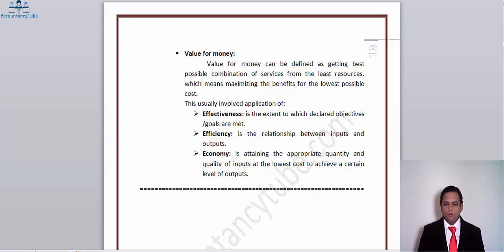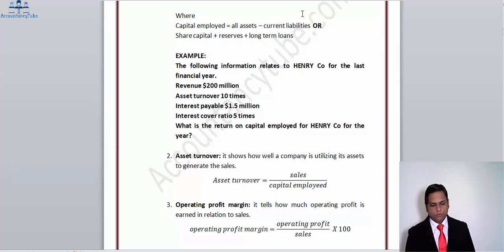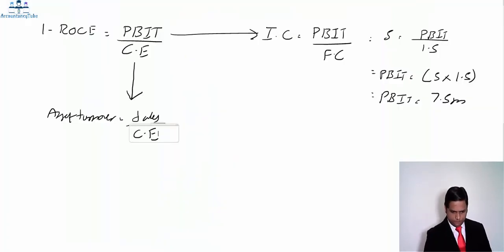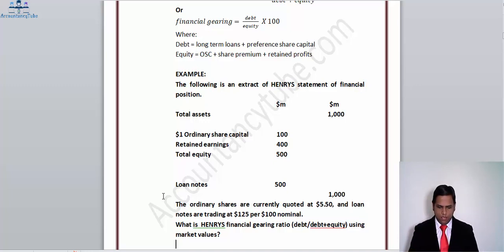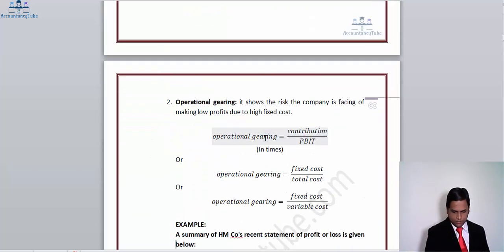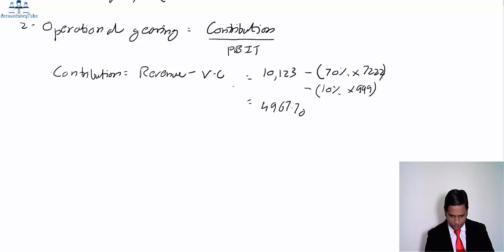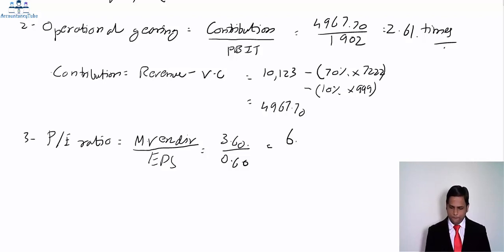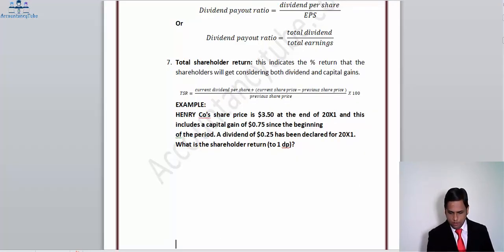ACCA FM- chapter 1 additional aspects part 2- AccountancyTube.com